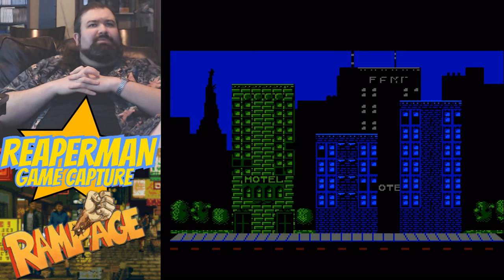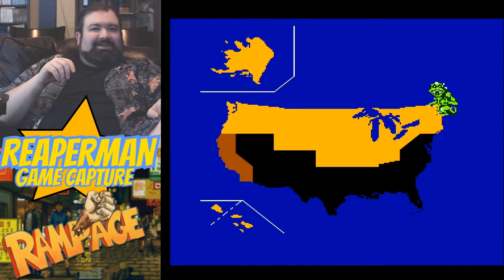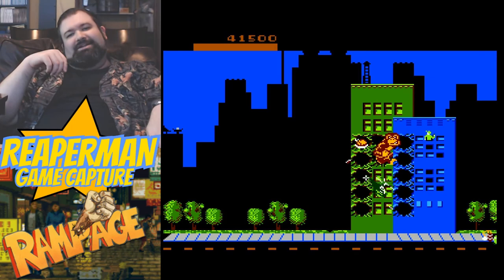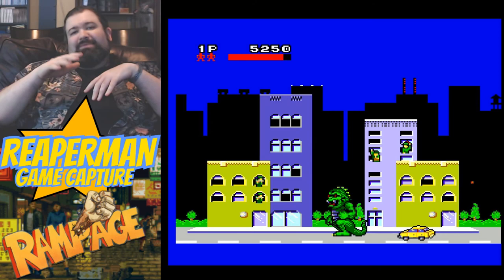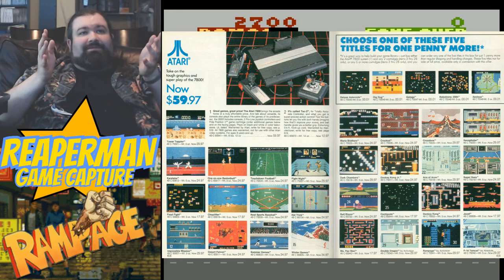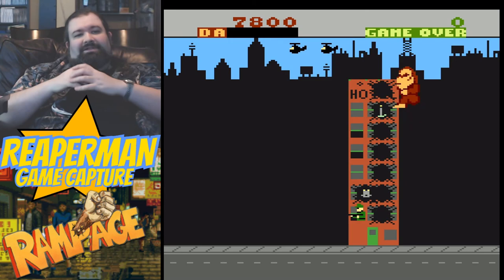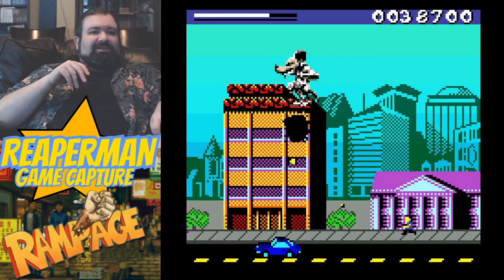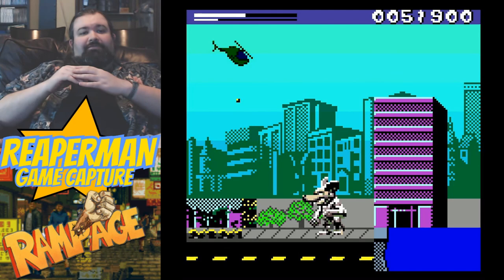Nt Mini Rampage System Comparison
This is a comparison of different Rampage versions available on the Analogue Interactive Nt Mini.  The Nt Mini is an FPGA-based game console designed by Kevtris which is capable of simulating a great many 8-bit systems.

It covers:
0:00 Intro
1:27 Nintendo Entertainment System
2:33 Atari 2600
3:21 Sega master System
4:13 Atari 7800
5:50 Game Boy Color (1)
6:49 Game Boy Color (2)
7:34 Closing